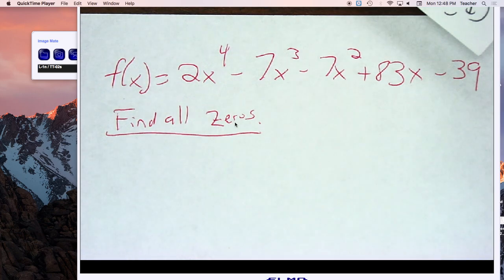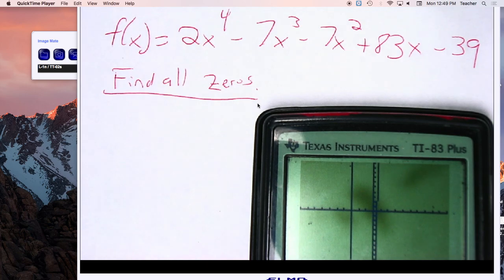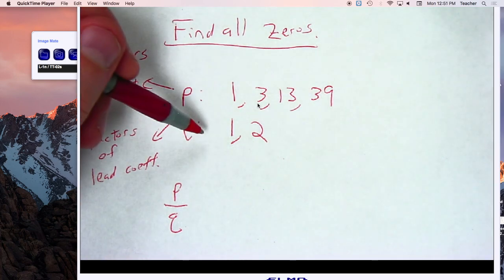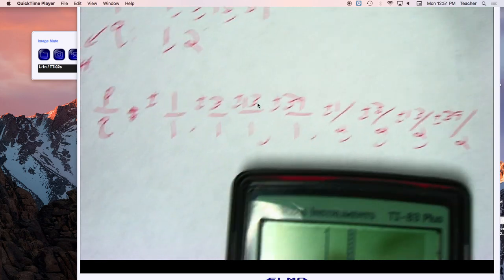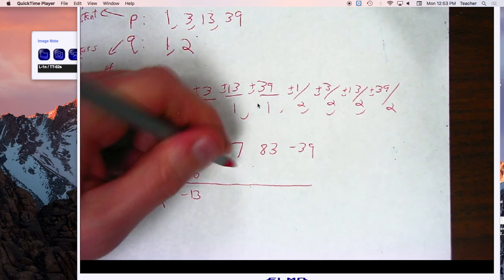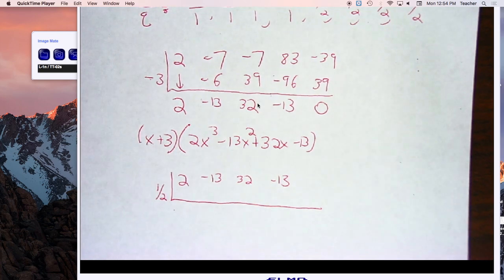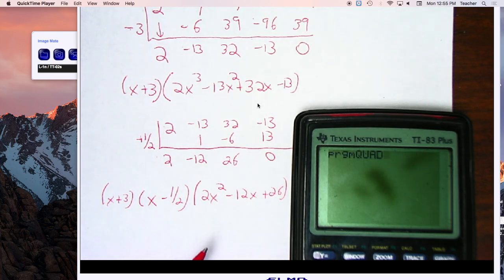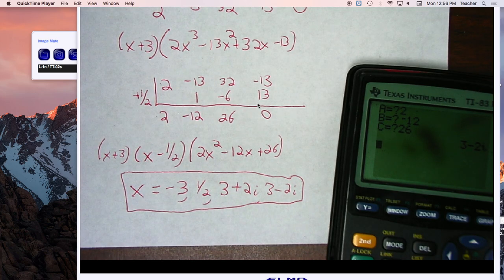Finding zeros of polynomials